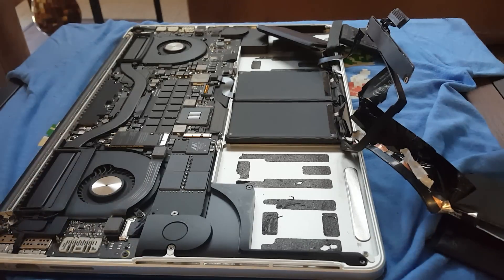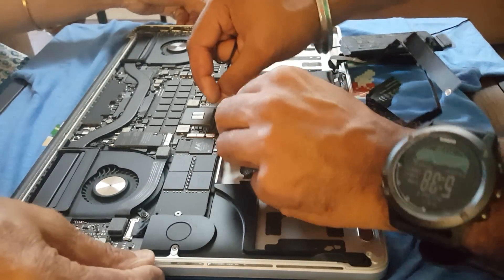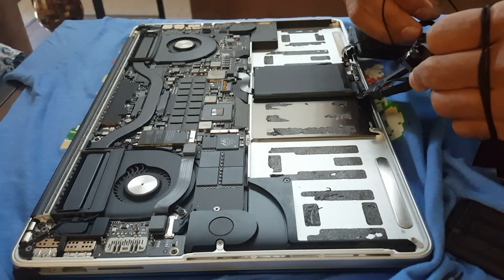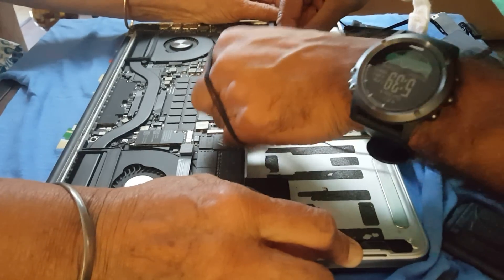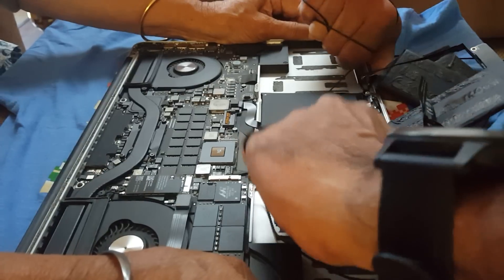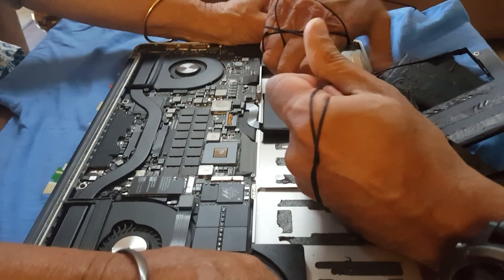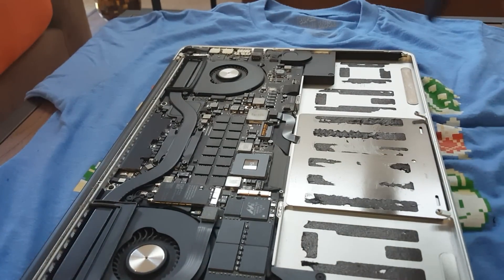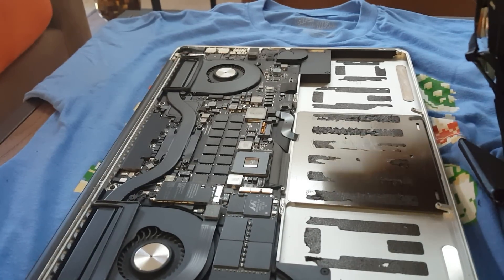Macbook Battery Replace with a thread - Part 2 of 2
This video will show you how to remove a glued battery from a Macbook Pro and easily save yourself $250. Also with this way, there is no risk to your touchpad cable like with the use of the alcohol dissolve method.

NOTE* - The possibility of a fire hazard with li-ion batteries is very real. Keep a fire extinguisher ready and nearby just in case your laptop explodes and catches fire! Please wear proper safety equipment such as protective goggles, air filter mask, gloves etc. Ensure that you have a proper vented place as fumes from li-ion batteries may be toxic. Please read all the comments from everyone before you even begin to do anything.